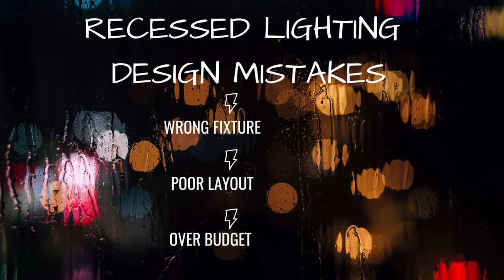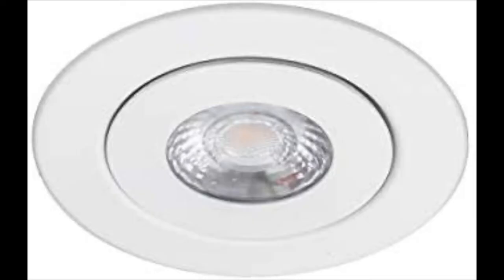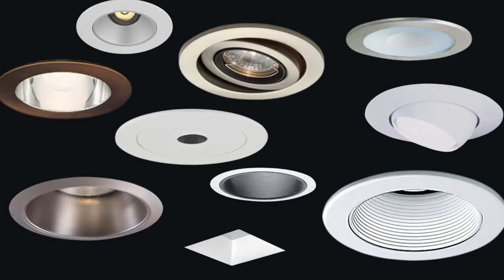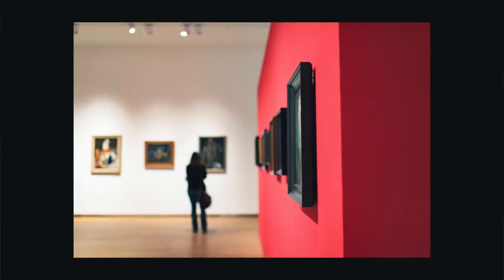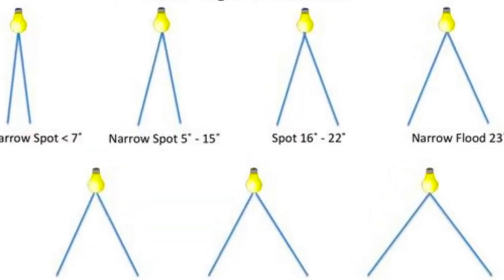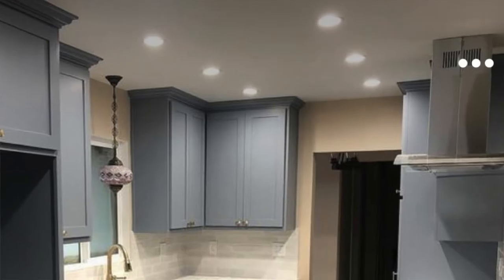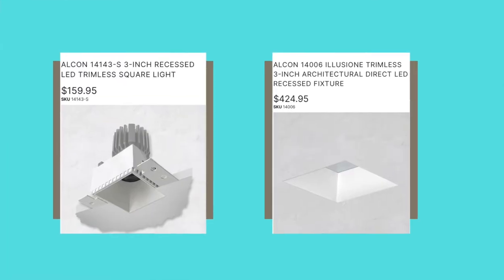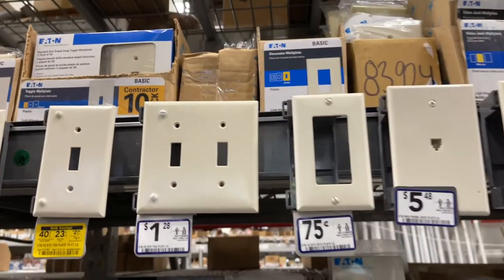3 BIGGEST MISTAKES IN RECESSED LIGHTING DESIGN AND HOW TO FIX THEM!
Don’t forget to download your kitchen inventory!

In this video, I'll show you the top 3 mistakes in the lighting layout and design plan.  And, how you can avoid making them for your new home deisgn or renovation!

Lighting is everything!

That's not just something we say as interior designers, it's true.  Your lighting plan, the layout and fixture choices will dictate the flow of your home.  From lighting your path from the back door to the pantry; to highlighting that science trophy your kid won.

Good lighting illuminates all the other decisions you make.  Countertops sparkle more, walls reflect that perfect shade of green (is it envy from your neighbor?), flooring doesn't look shiny and on and on ...

Your home is enhanced or ruined by your lighting design.

I'm Liz. Good design goes to Heaven, bad design goes everywhere else.  I aim to stop the spread!

I've been designing and managing residential and retail interior design projects for over 25 years.

I've also designed and built my own home, so I know what it's like to be on the other side of the table from the "experts" when planning to build or renovate a home.  I have learned the secrets that can help you design better, create cohesive plans for saving time and staying on budget.  All, while getting those custom details that make your house special and unique for you and your family.

I'd love your advice how to best serve you in getting the home design you deserve and to simplify the process along the way.

Don’t forget to download your kitchen inventory! It’ll walk you through all the things in your pantry, cabinet and shelves so that you can make a better choice when you go to a cabinet place, get a better design for your kitchen and make your kitchen a CUSTOM designed space for you!
Oh, and it'll work better and look nicer too!

Check out my BLOG for more tips and tricks from the journey through home design and construction.

Best,
Liz